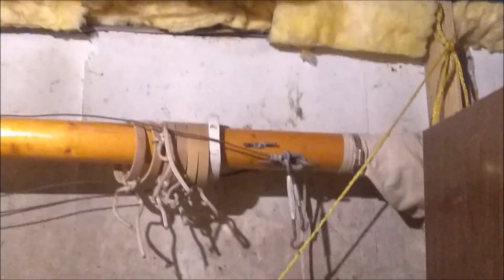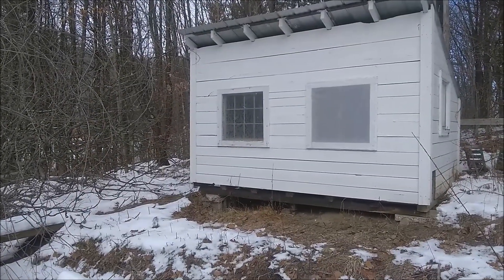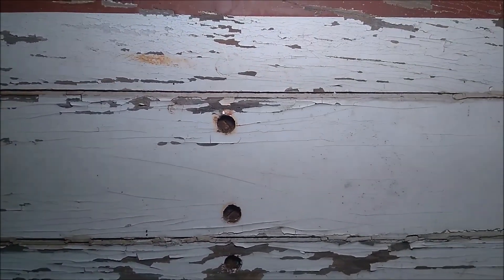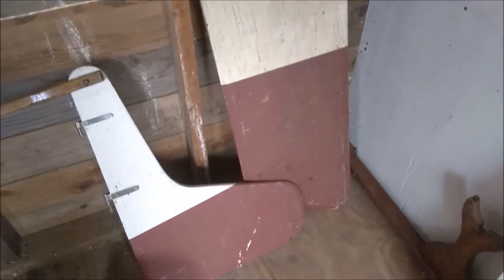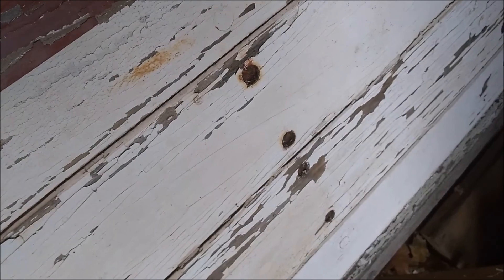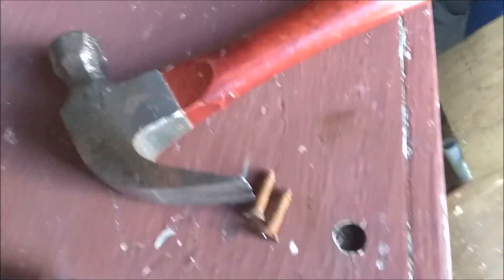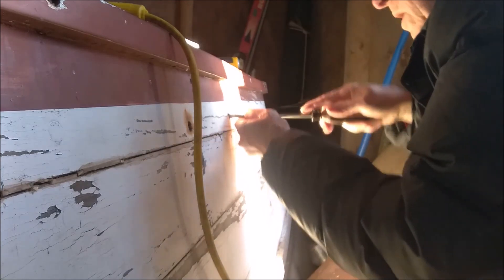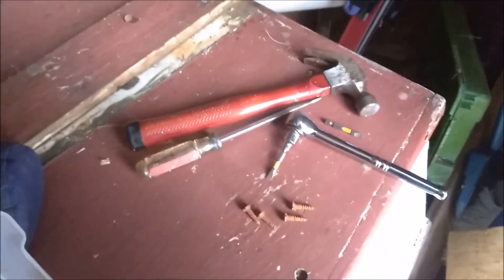Clarissa ~ The Reclaiming Update from the Shed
Clarissa ~ The Reclaiming/Update from the Shed ~ A look at Clarissa's mast and boom and the long tedious task begins of removing bungs and screws in preparation for refastening in
stainless.